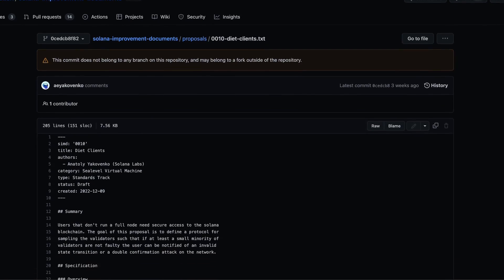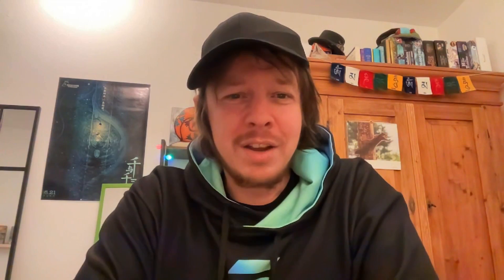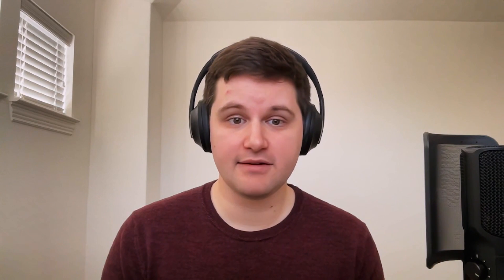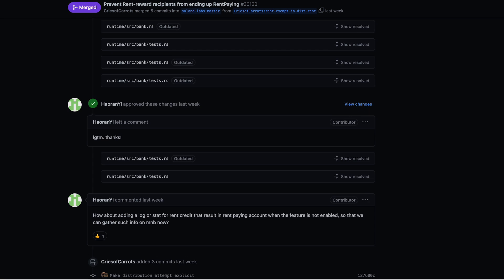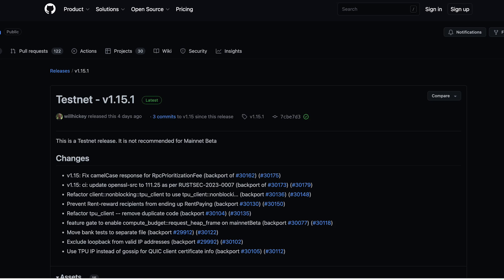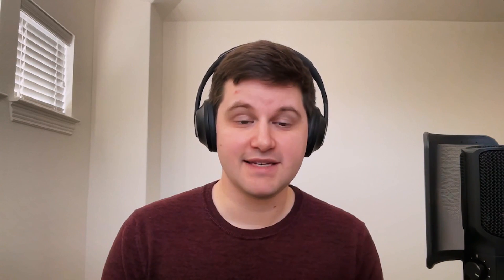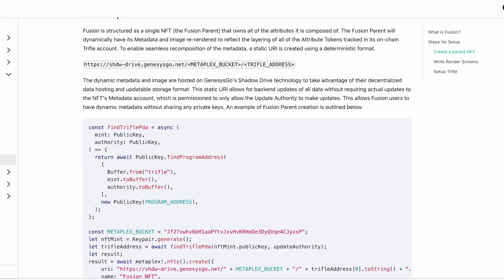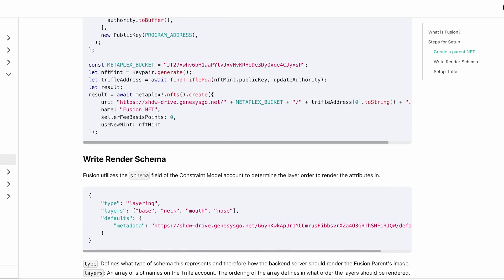Solana Changelog - February 14, 2023 - Diet Clients, 1.15 release, and Metaplex fusion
Some more Solana changes from Jacob & Jonas.